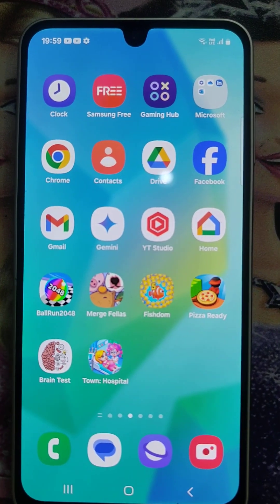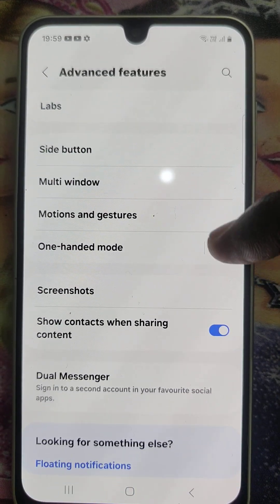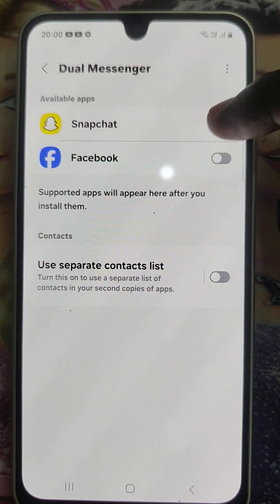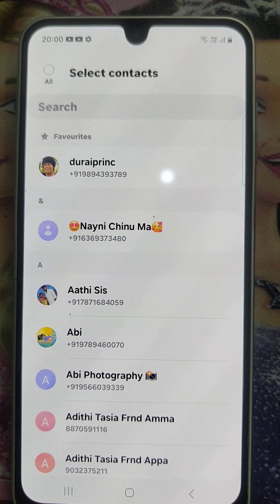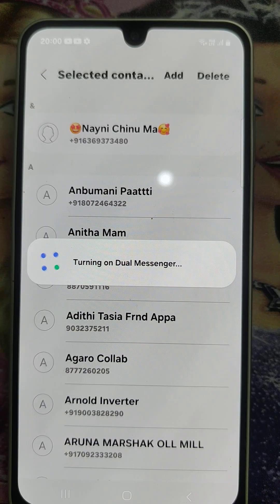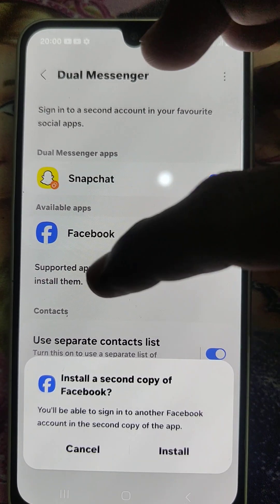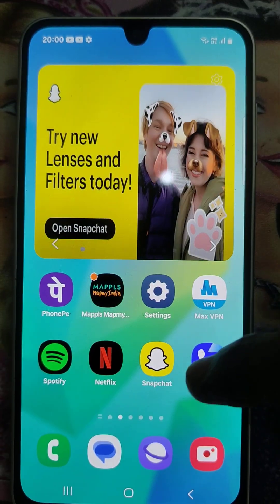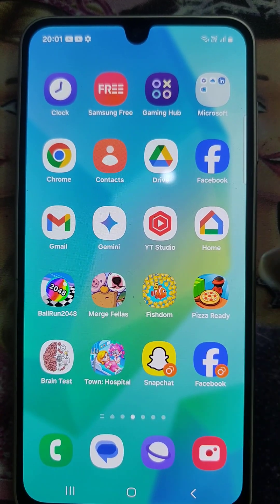Dual apps settings in Samsung Galaxy A16 5G